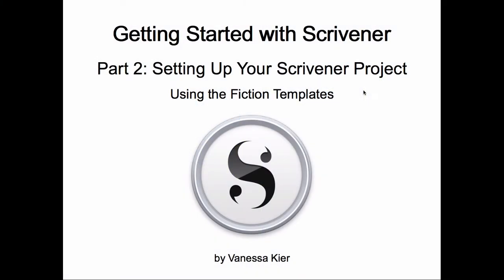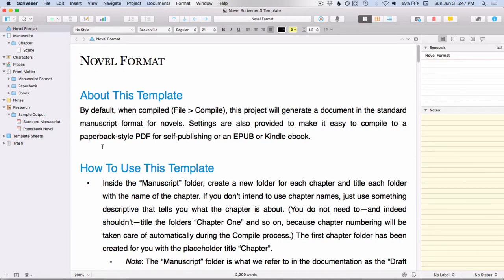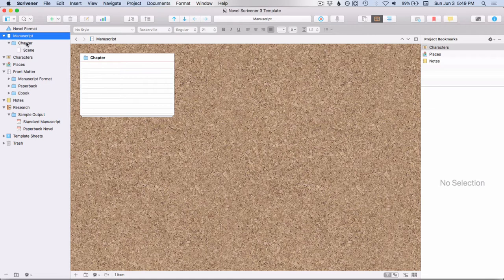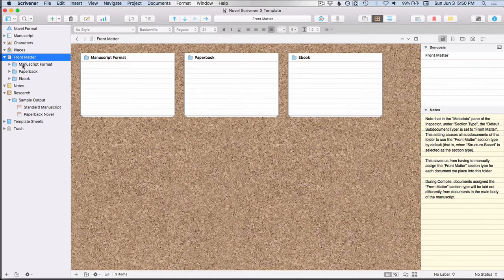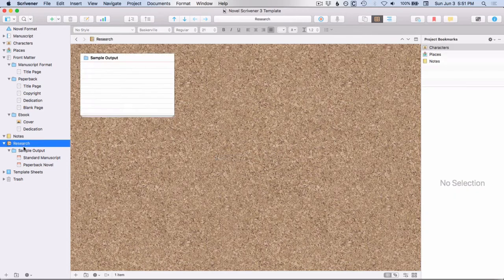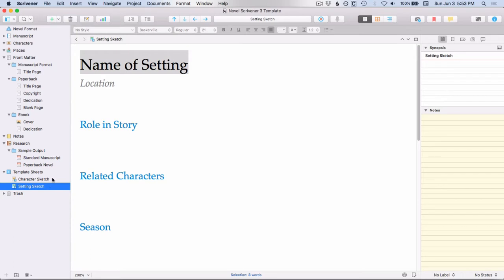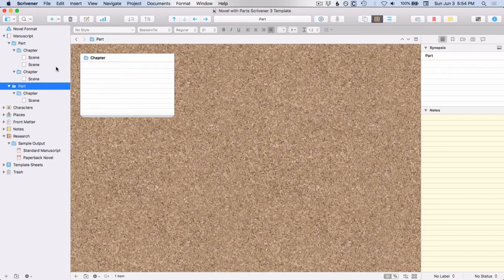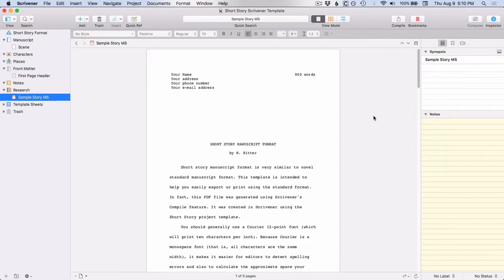Scrivener Basics: Part 2 - Setting Up Your Scrivener Project Using the Fiction Templates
Scrivener comes with several project templates you can choose from when setting up a new project. In this video I show you how to set up a project using each of the three fiction templates: Novel, Novel with Parts, and Short Story.

This is Part 2 of the Scrivener Basics series:

Intro - Why I Love Scrivener
Part 1 - 3 Reasons Why Writers Should Use Scrivener
Part 2 - Setting Up Your Scrivener Project (Multiple videos: Blank Template, Fiction Templates, Non-Fiction Templates, Screenplay and Poem Template)
Part 3 - Creating a Custom Scrivener Project Template
Part 4 - Backing Up Your Scrivener Project

For help deciding which template is right for your project, I've put together a free Scrivener Template Checklist.